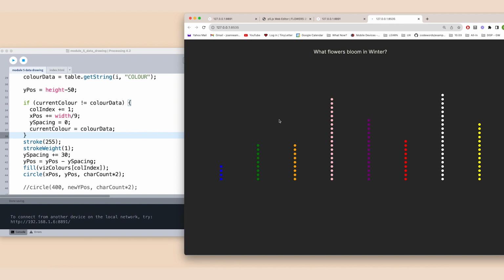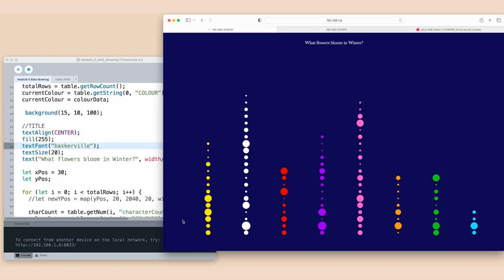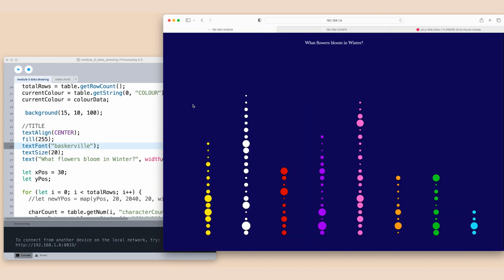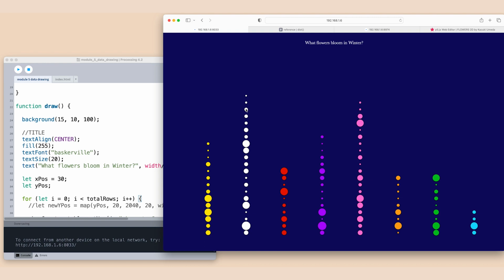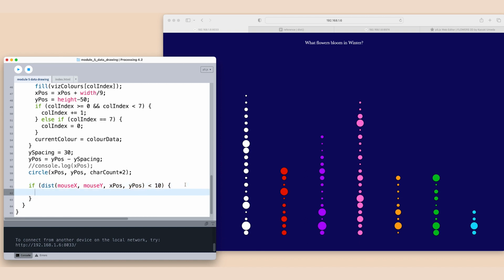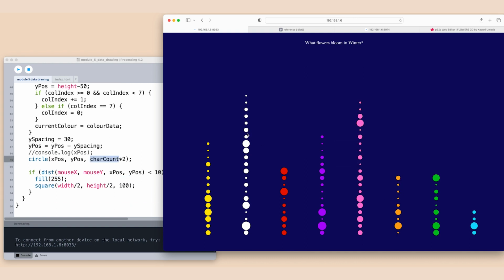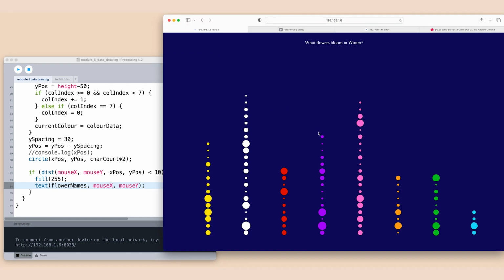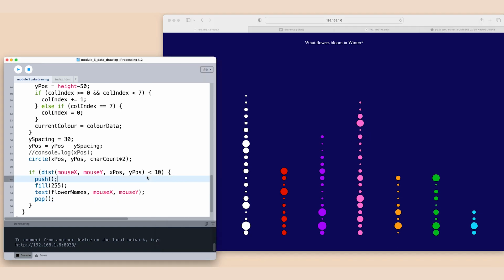5.13 Drawing Data in p5.js | Adding Hover Elements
The Data Garden Project is a 6-module resource & learning community for young people who want to build their first ever data visualisation projects using creative code.

The Data Garden Project is a community-based initiative based in Naarm/Melbourne, the unceded lands of the Wurundjeri people of the Kulin nation. We acknowledge the Traditional Custodians of the land and pay respects to their Elders past, present, and future.